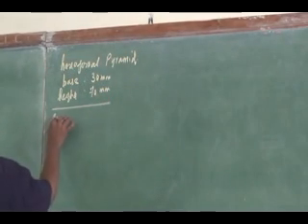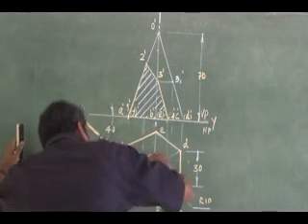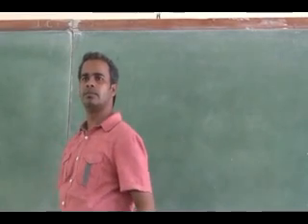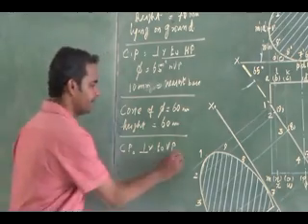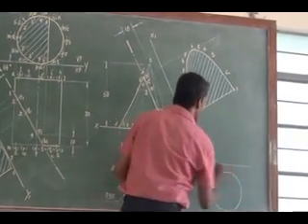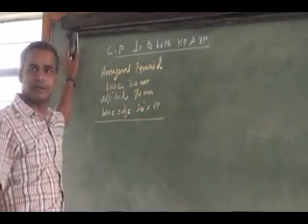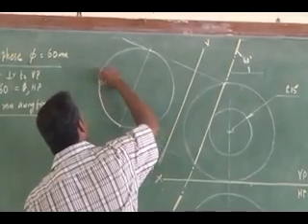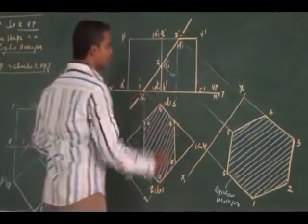Engineering Graphics Section of solids 1